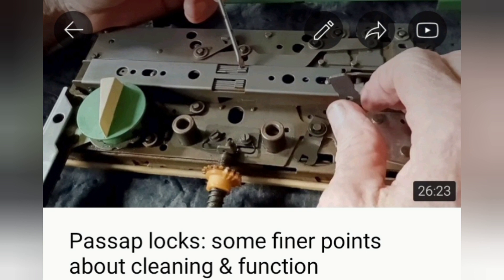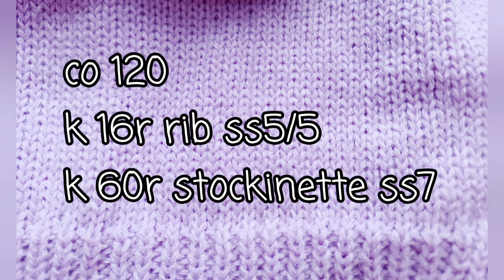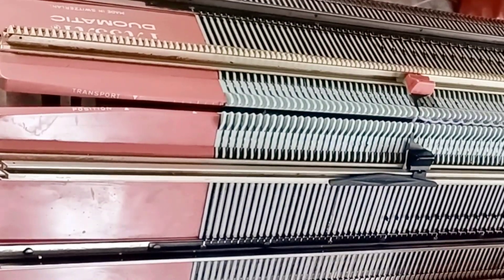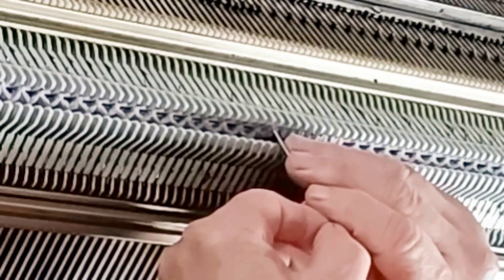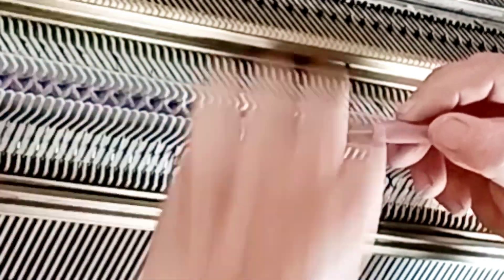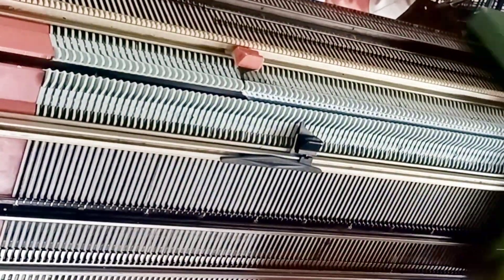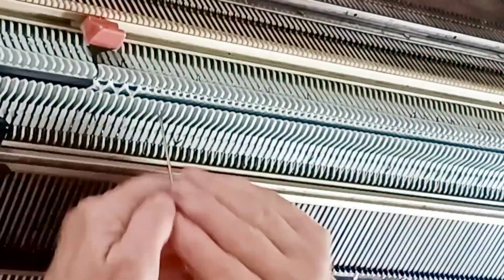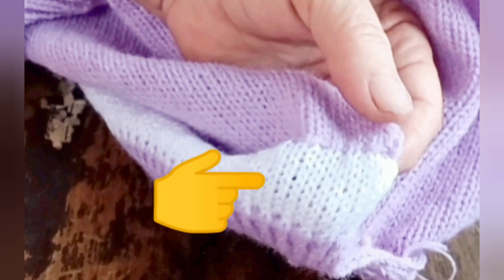Basic Passap Hat with Strip Knitting Option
A free written version of this hat is available in the free patterns on my website. From the home page, click the "free patterns" tab, then the "Passap hat" tab.